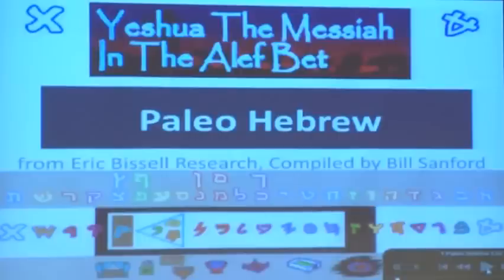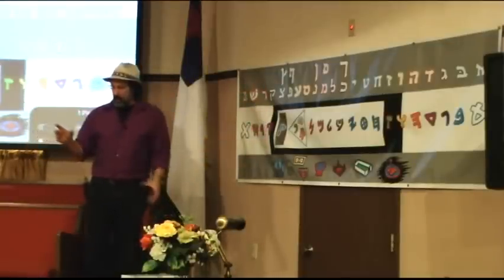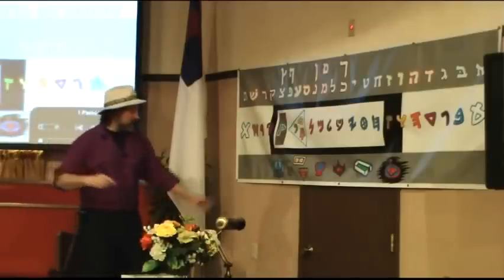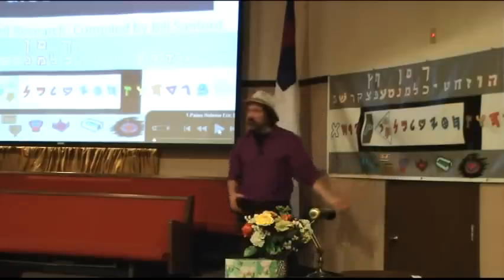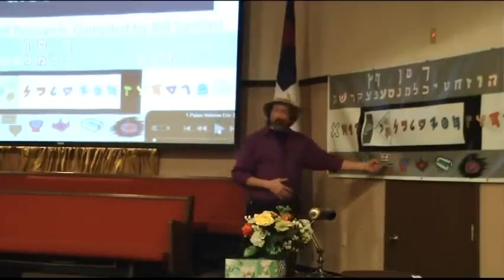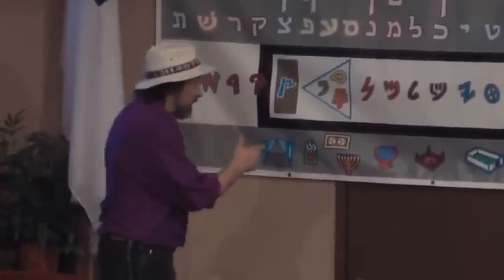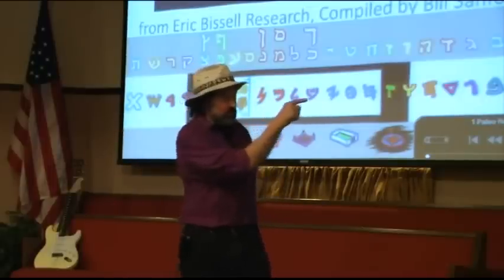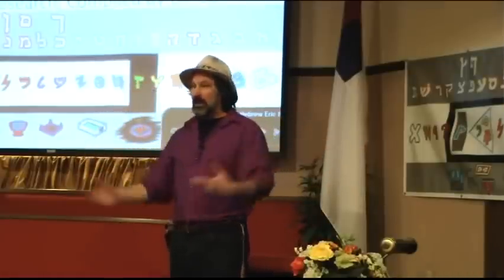Eriktology Intro Disc 1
📩 Get News, Analysis and Biblical Insights Straight From Joseph Dumond’s Desk Every Week For Free

🌙 Love Sighted Moon’s Work And Want To Learn More About Prophecy, The Sabbatical + Jubilee Years And How To Apply God’s Instructions In These Last Days? Here Are Some Next Steps…

3. SOME GOOD CONTENT TO BINGE: Learn more about the lost tribes of Israel, Torah studies, Yeshua’s message, the 70 Shabua of Daniel, the Sabbatical and Jubilee years and more with the Sighted Moon channel:

Pay it forward. The Gospel is free. Our Newsletters are free, our videos are free. But it does cost money to produce market and maintain it all as well as pay for hall rentals and build the Bible Schools we are now doing. So while the Gospel is free it does not go out without a cost.

You can help us continue to produce our message by paying it forward. Someone in the past made a donation that made it possible for you to hear this message and they also helped us get the work done up until this point.  For a cup of coffee and a bagel, per month you can help us reach those people who have not yet heard. You can help us pay for the lecture halls to teach in, so they too, can hear.

and become a monthly donor for $5 per month and pay it forward so this end time message can be preached in the whole world.